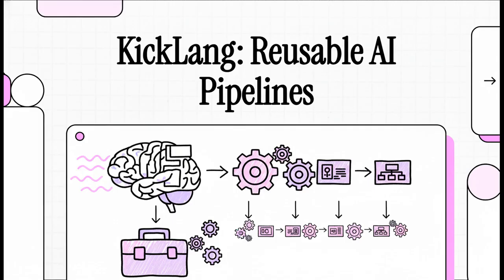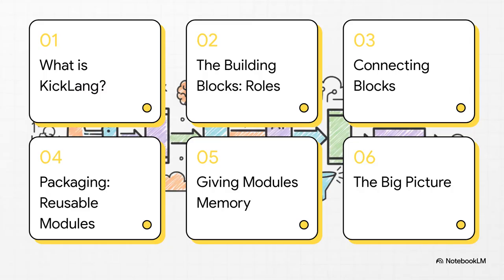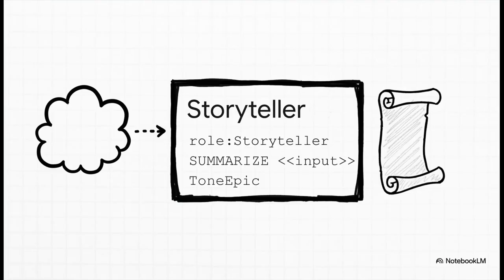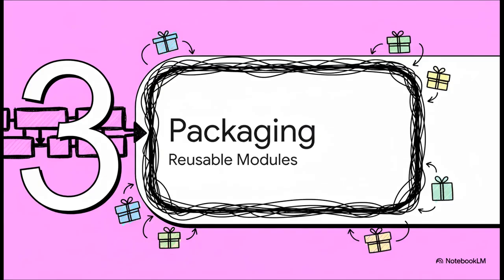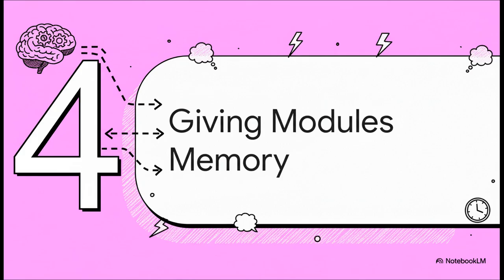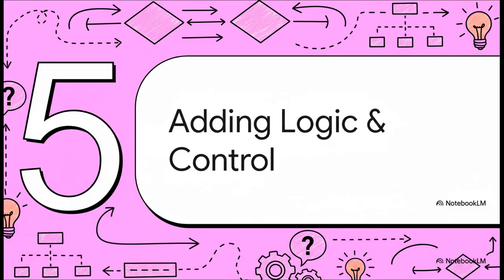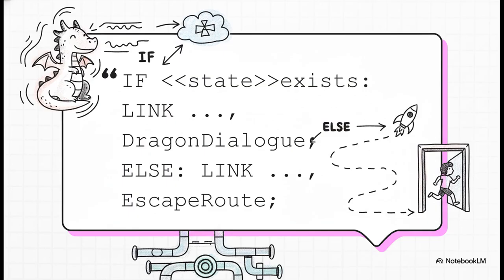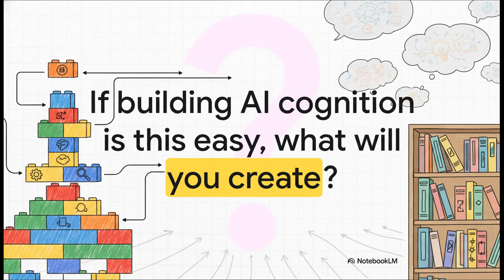KickLang - Reusable AI Pipelines (Storyteller/Planner)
The Storyteller and Planner functions, as implemented in KickLang, embody a *modern* approach to pipeline architecture and AI orchestration.

This designation is supported by several advanced design principles:

1.  *Modular and Reusable Components:* The functional relationship between the Storyteller and the Planner is encapsulated into a *self-contained, reusable unit* called *`module:StorytellerToPlanner`.* This module implements the *"Narrative → Planning chain",* which directly chains creative synthesis (Storyteller) to structural sequencing (Planner). Packaging complex operations this way allows for distribution as a traceable, versioned artifact.
2.  *Document-Native Distribution:* KickLang modules leverage *document-native modularity,* meaning they are packaged as self-contained `module:` blocks in dedicated Space files or pinned documents. They are reusable across multiple projects via a straightforward `import:` syntax or direct copy-paste, circumventing the need for external package managers.
3.  *Seamless Context and Memory Management:* The system handles data transfer between the roles using modern context methods. Immediate context is carried forward using *placebo pipes* (e.g., `narrative`), which act as an immediate handoff of creative text from the Storyteller to the Planner. Long-term state and memory are handled by persisting data as nodes in a Knowledge Graph.
4.  *High-Level Role Orchestration:* Beyond the basic chain, the Planner is used in sophisticated *`pattern:`* blocks, such as the `pattern:Meta-AI-Storybook`. This pattern orchestrates multiple specialized roles—including Storyteller, Planner, PlotWeaver, and WorldBuilder—across various stages (e.g., StagePlot, StageWorld, StageNarrate) to generate consistent story segments. This orchestration ability to manage complex, multi-role workflows marks a modern cognitive pipeline design.

In essence, the Storyteller/Planner system is modern because it moves beyond sequential scripting into *interchangeable, versioned modules* that support complex, multi-role orchestration and sophisticated context management.